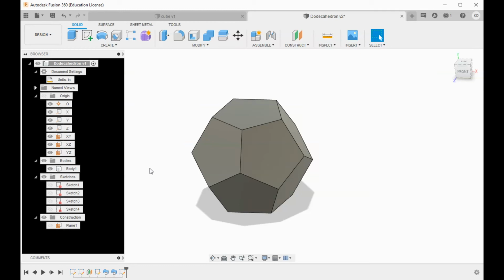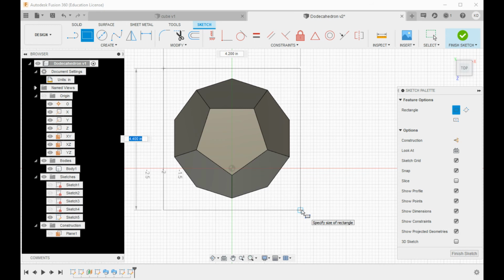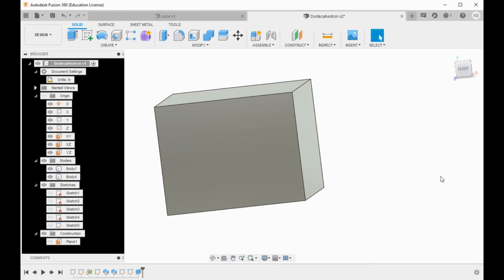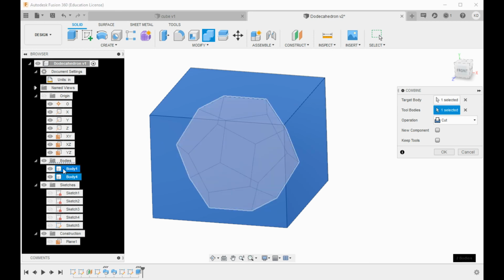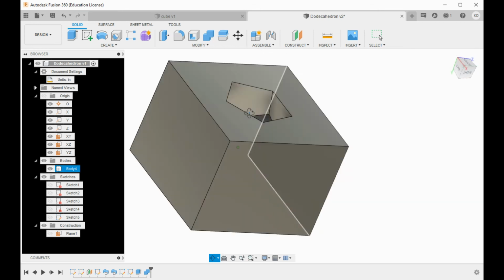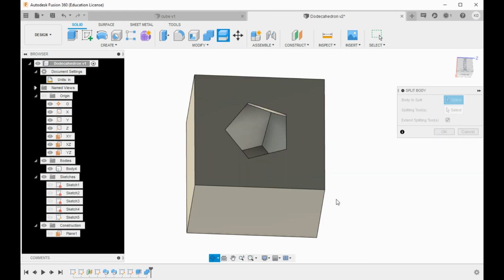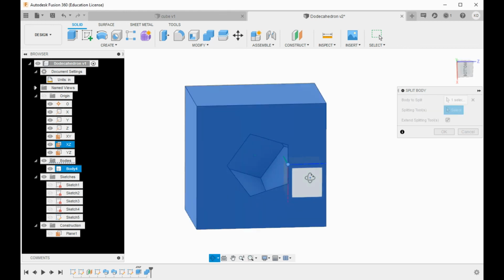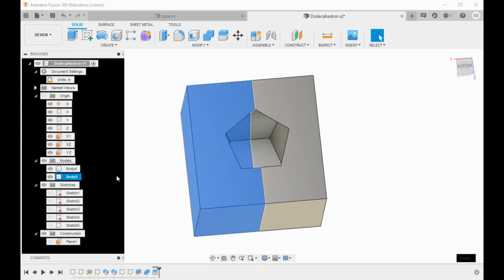Fusion tutorial: Making a mold cavity; combine and split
This video will show you how to take an existing CAD object and use it to make a cavity in another body; how to create a simple mold.